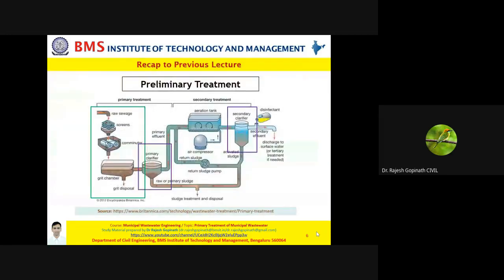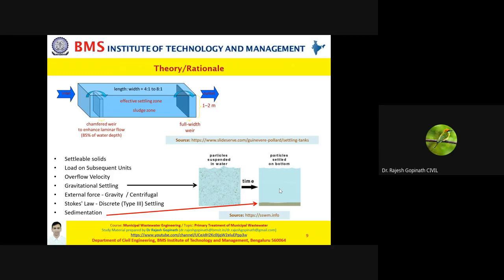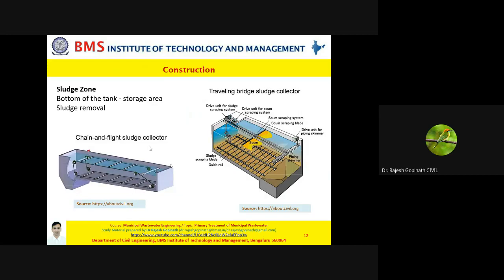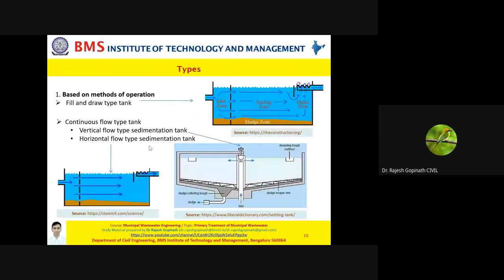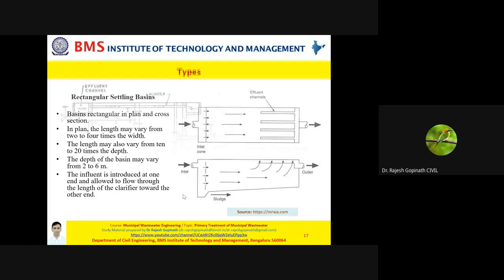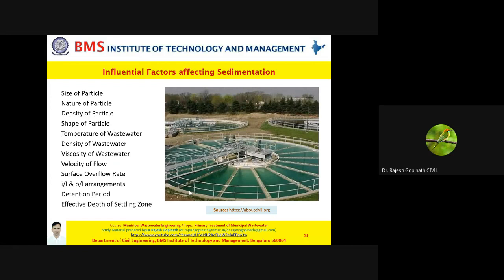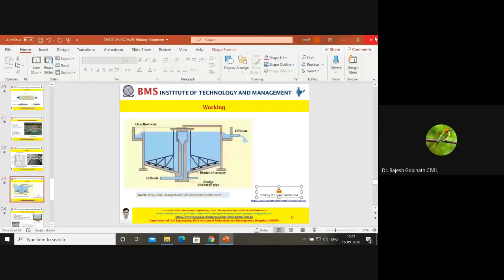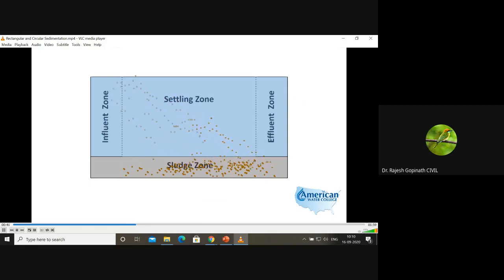BMSIT Civil Lecture Dr Rajesh Gopinath MWE Primary Treatment Module 2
Lecture: Primary Treatment